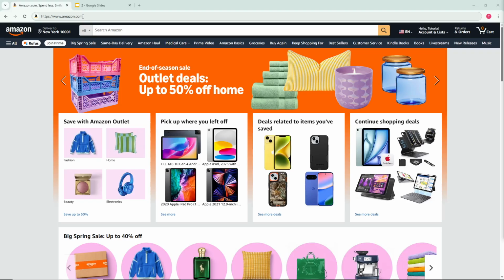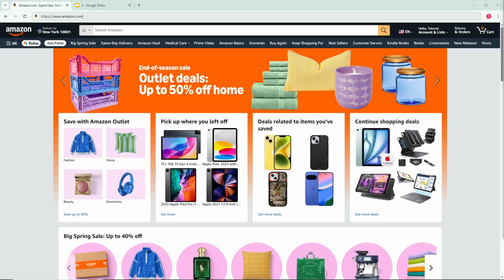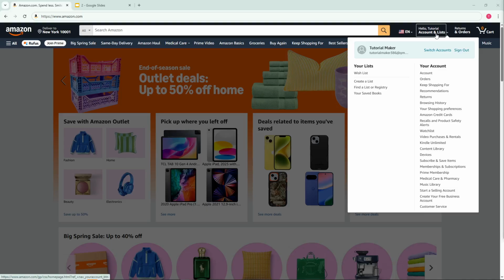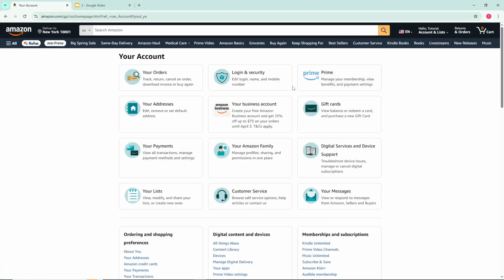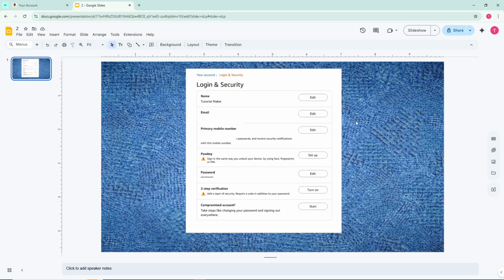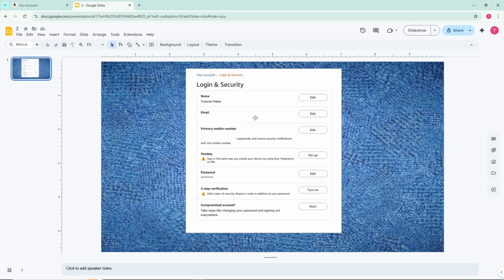How to Check Email ID On Your Amazon Account (Tutorial 2026)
Along the way, you'll learn how to check email on Amazon account, find email address associated with Amazon, locate Amazon account email ID, verify email linked to Amazon account, see registered email for Amazon account, display Amazon login email address, where is my Amazon account email, find forgotten Amazon account email, how to view Amazon email ID, check current Amazon email address, identify Amazon account email address, get your Amazon account email ID